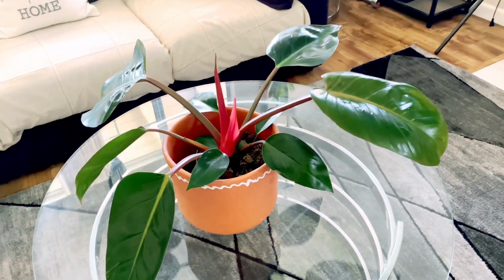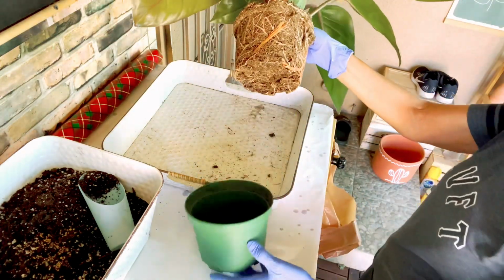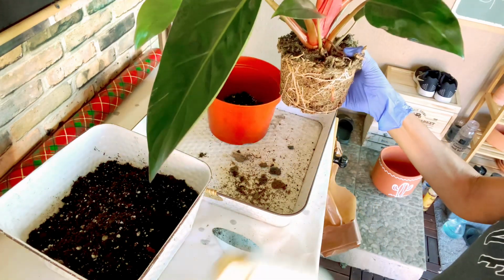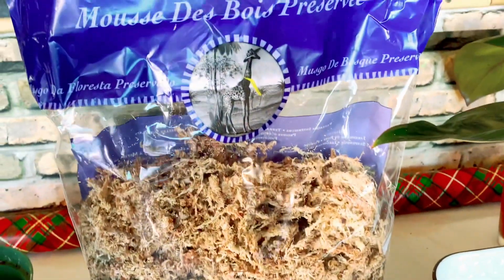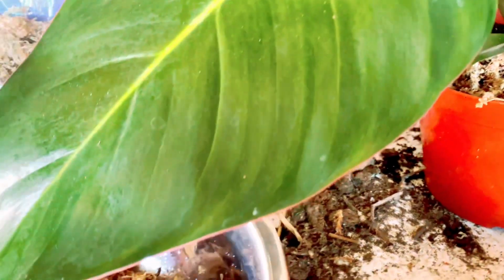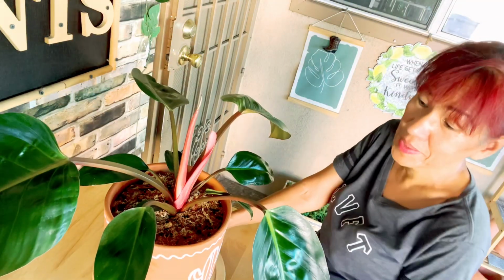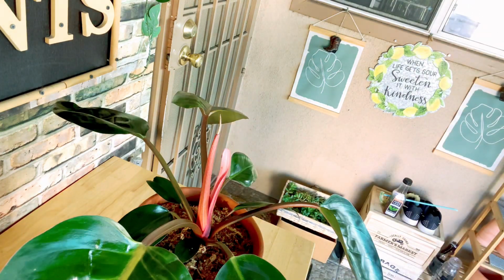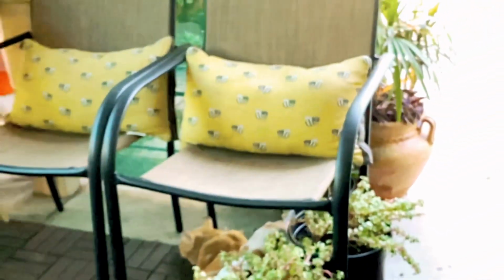AUTUMN 🍂 GARDEN CLEANING IN MY PATIO ( Part 10 ) plus REPOTTING PHILODENDRON RED ROJO CONGO